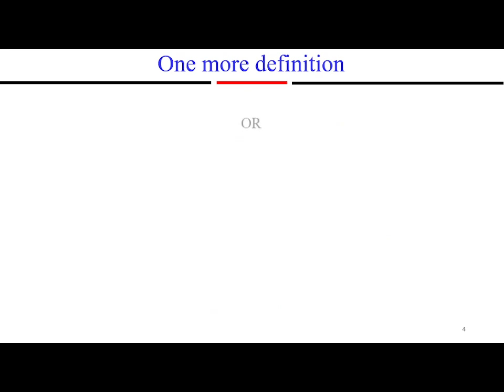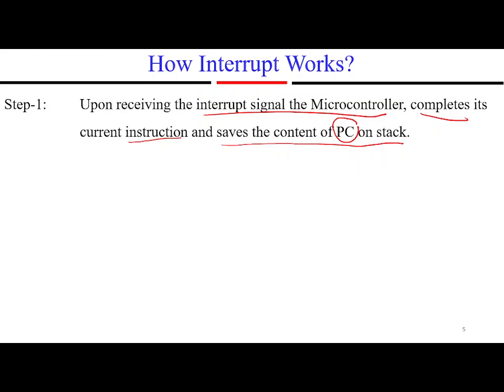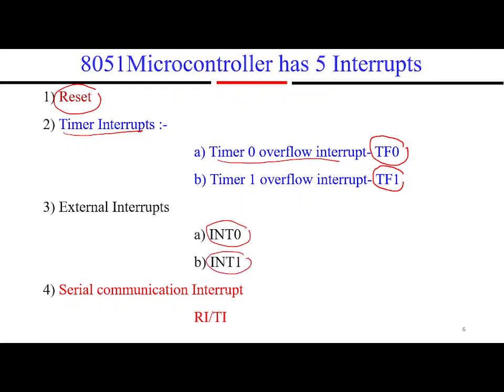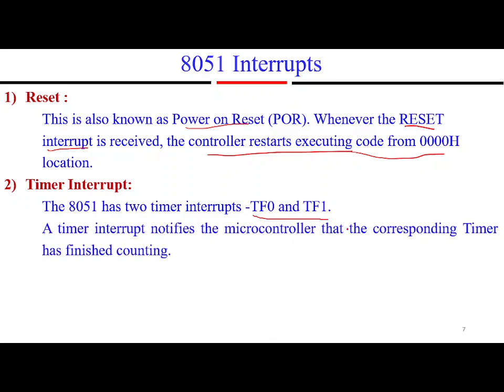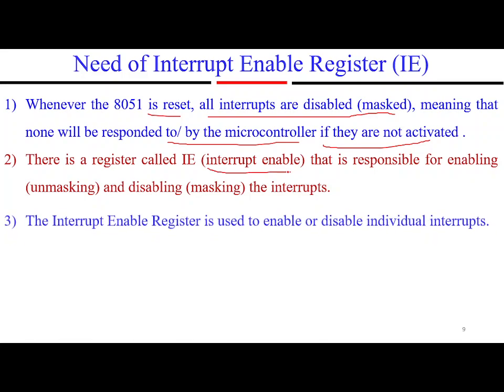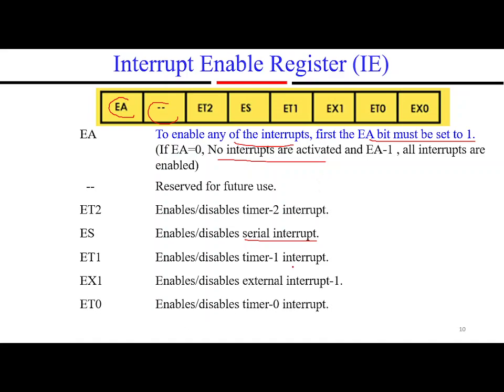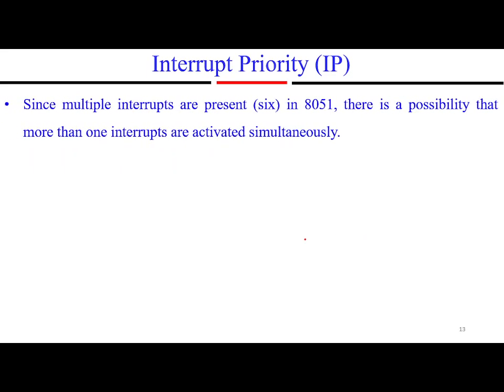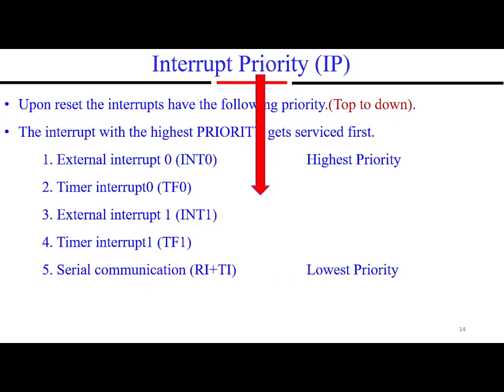Interrupts in 8051